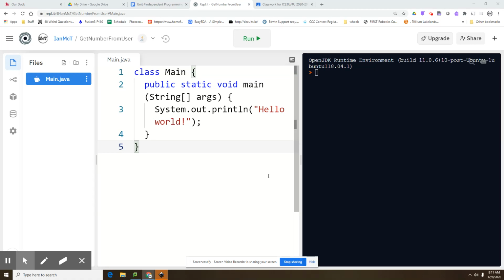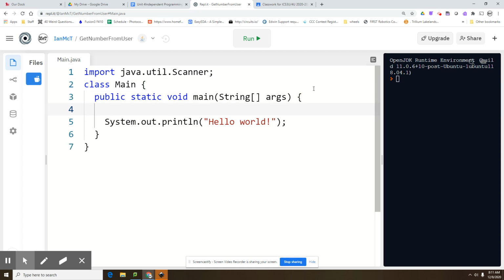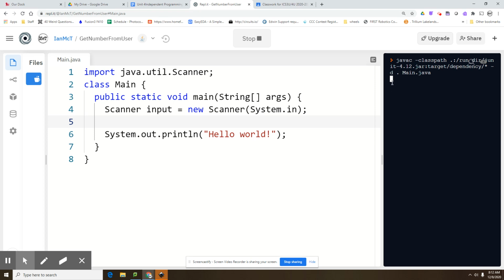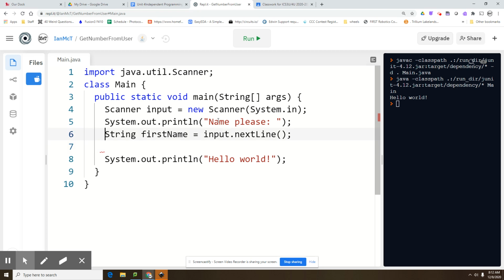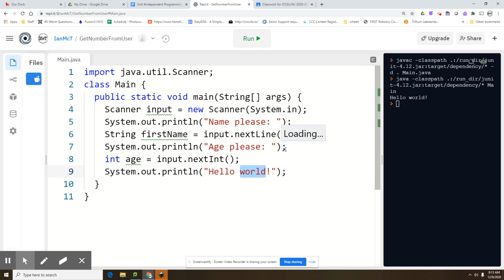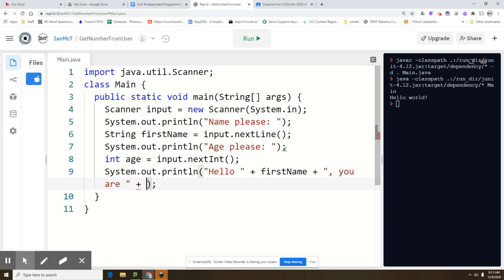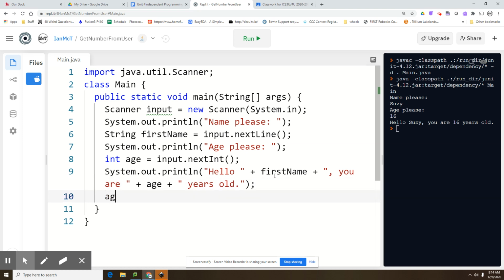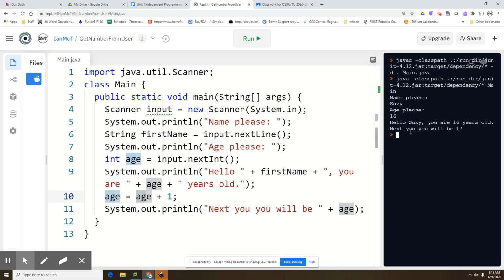Getting an integer: Dec 8, 2020 8:15 AM